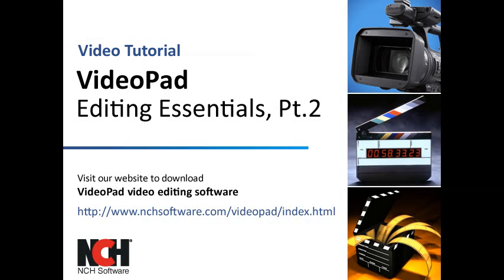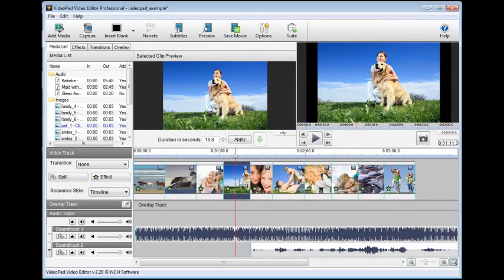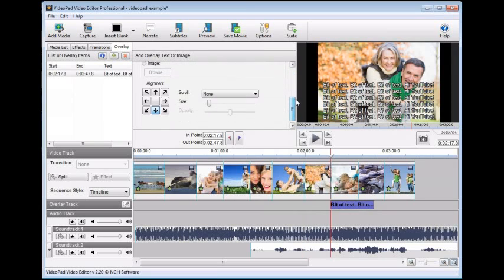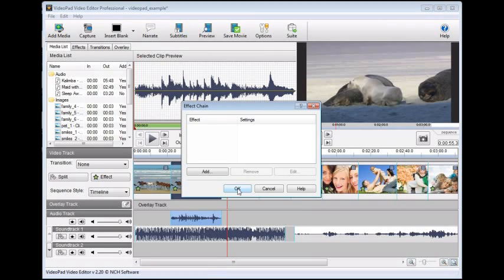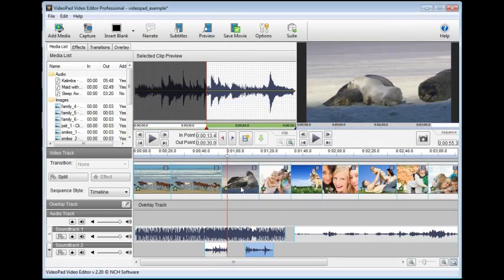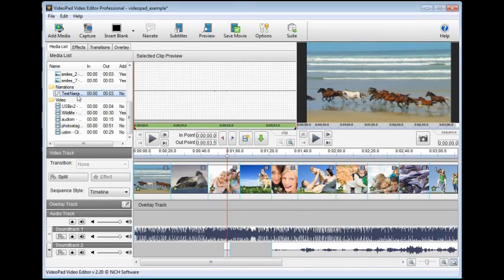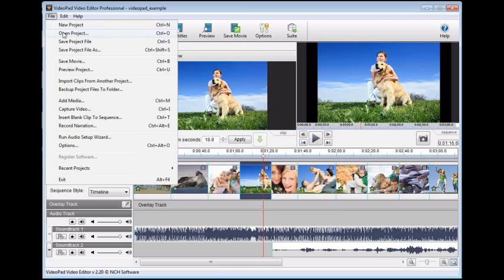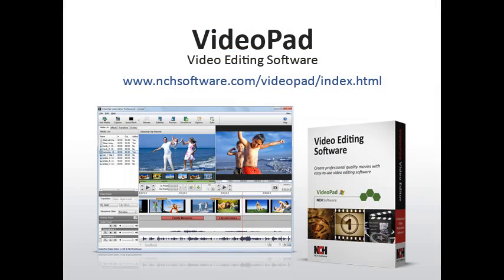VideoPad Video Editing Software | Tutorial - Part 2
Video Tutorial Part 2 for VideoPad Video Editing Software from NCH Software.

This video introduces you to VideoPad (v2.20+) and covers working with text in your movies, inserting blank clips, adjusting audio, recording narrations, the sound effect library, saving video projects and exporting movies.

The overlay tab is now only located in the left menu (below 'video track') as the 'overlay track'. Hit the green plus to add text. Once you've entered your text in the popup menu, you can edit the size, font etc. in the 'selected clip preview' box.